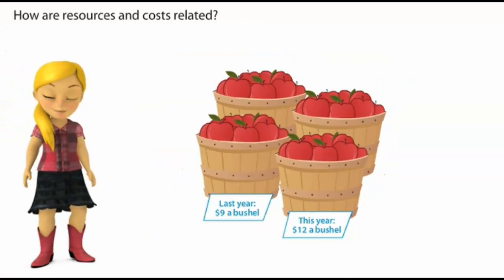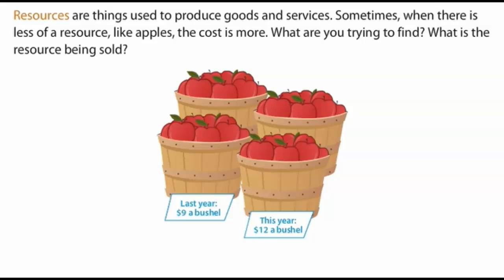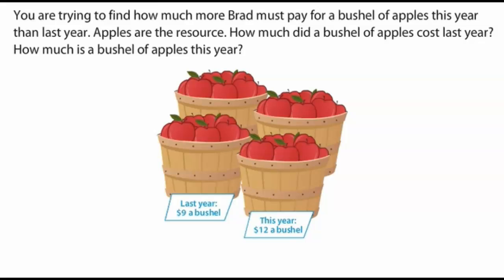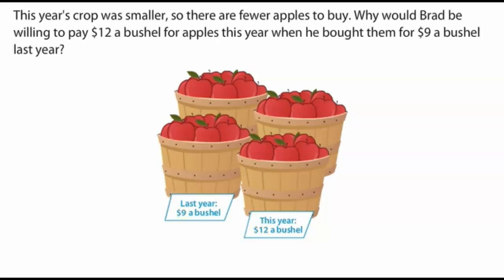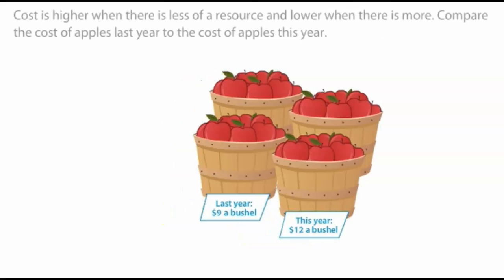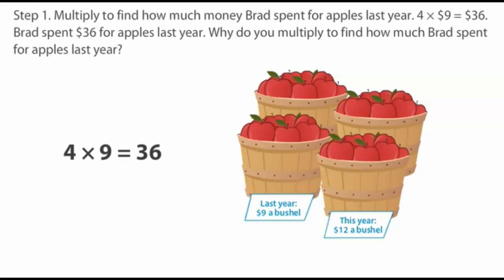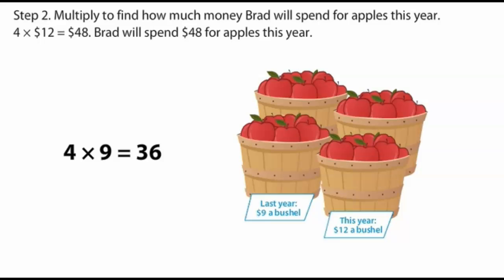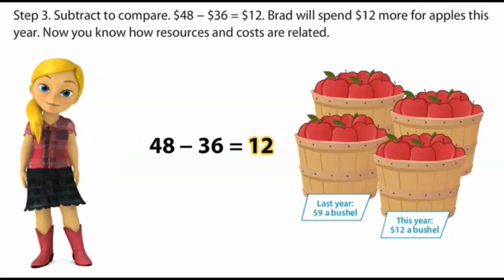TEKS 3.9B Scarcity of Resources